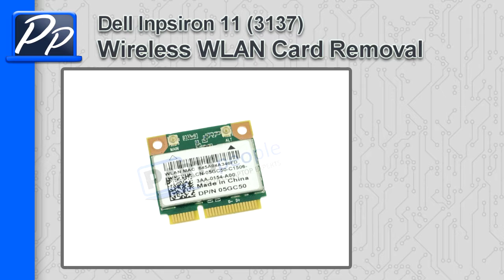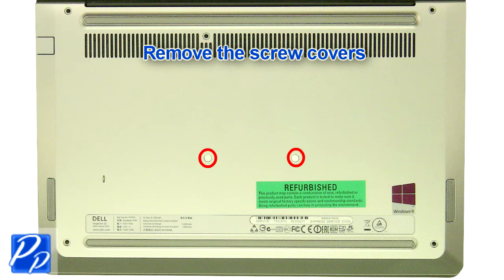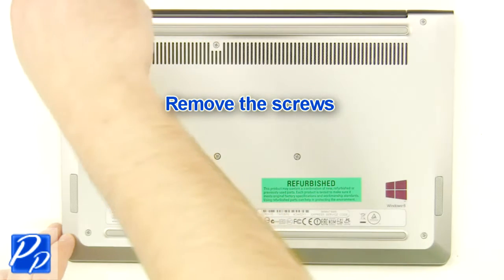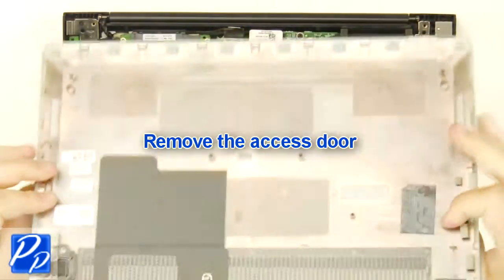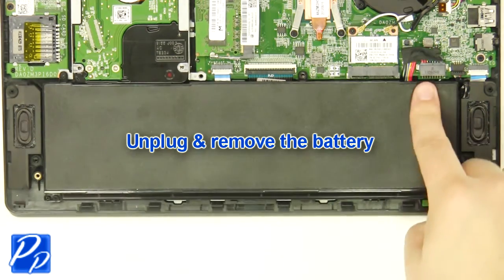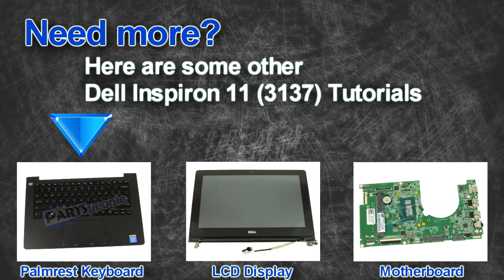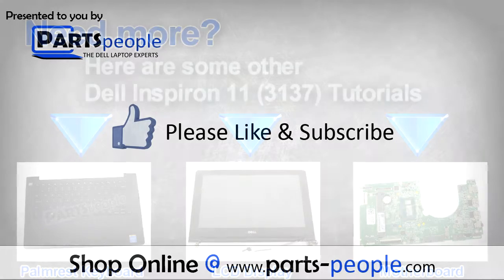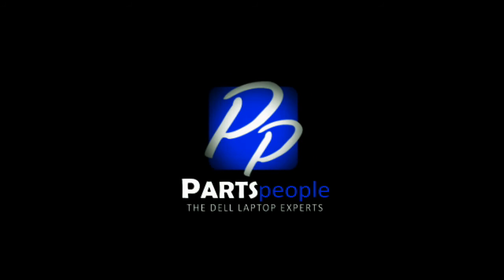Dell Inspiron 11 (3137) 3000 Series Wireless WLAN Card Video Tutorial Teardown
This Inspiron 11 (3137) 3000 Series video repair tutorial was brought to you